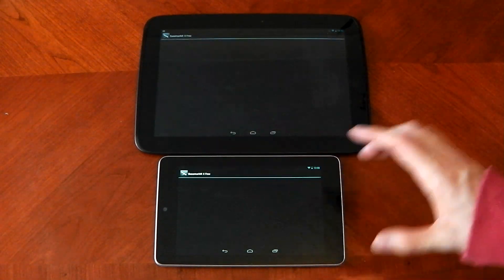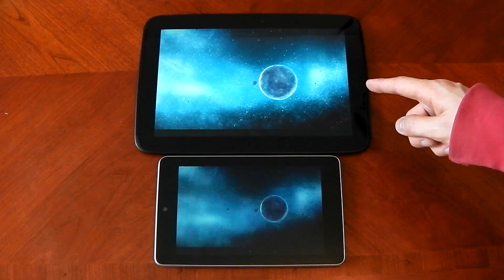Nexus 7 vs. Nexus 10 - Basemark X 1.0 - Intense Graphics Benchmark - Unity 4 Engine